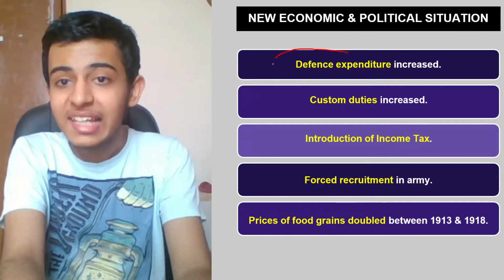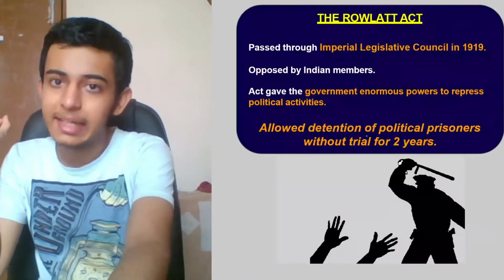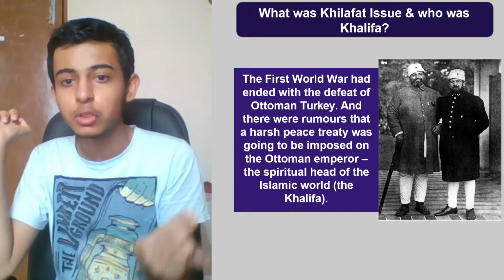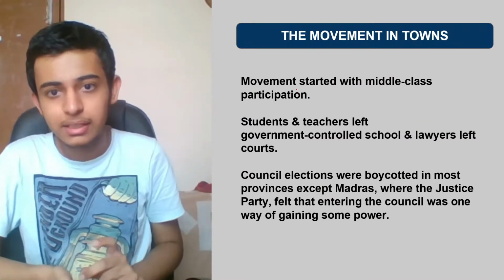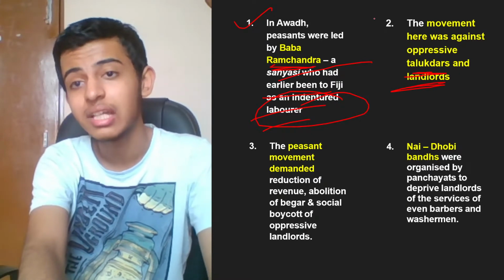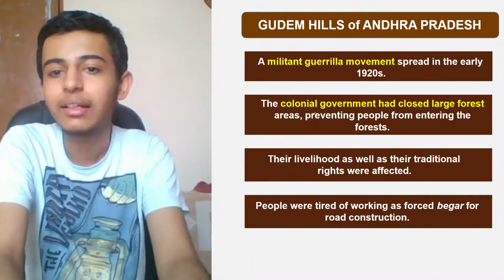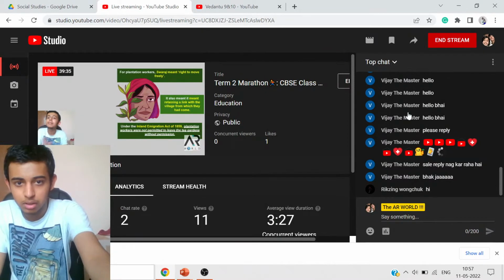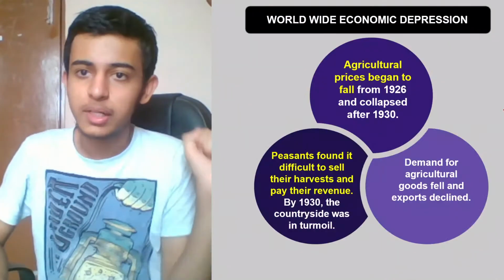Term 2 Marathon🏃: CBSE Class 10 SST/History and Political Science Non Stop 2Hrs Revision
Term 2 Marathon🏃: CBSE Class 10 SST/History and Political Science Non Stop 2Hrs Revision I Hey Students!! Last One day left for the exam, Term 2 Marathon is really important before you appear for the Term 2 SST Exam. In today's Session, Your Vedantu Master Teacher Ankana Ma'am will discuss "Class 10 Term 2 SST/Geography and Political Science", Ankana Ma'am will be Discussing Class 10 SST Map Pointing, All Chapters Important Questions & Predicted Questions, Expected Questions in Term 2 Board Exam 2022. Spend your 2Hrs of time with us then you can score 100% marks. Here we will cover the entire Revision Session & Preparation Tips and Tricks for  Class 10 Term 2 SST.  Just Follow this Marathon Session. We hope this session will help you to score 100% Marks in SST Term 2 2022.

📌 Topics Covered In this Session:
✦ CBSE Class 10 SST - Term 2 Marathon
✦ Class 10 SST Marathon
✦ Class 10 Term 2 Geography Marathon
✦ Class 10 Term 2 Political Science Marathon
✦ Class 10 Term 2 Civics Marathon
✦ CBSE Class 10 Term 2 SST Marathon
✦ Class 10 Social Science Important Questions
✦ Class 10 SST Important Questions 2022
✦ Class 10 SST Complete Syllabus Revision 2022
✦ Class 10 SST Term 2 Full Revision
✦ CBSE Class 10 Board Exam 2022 Revision